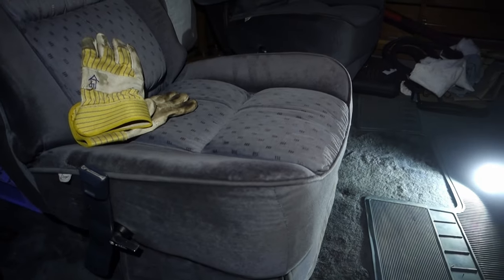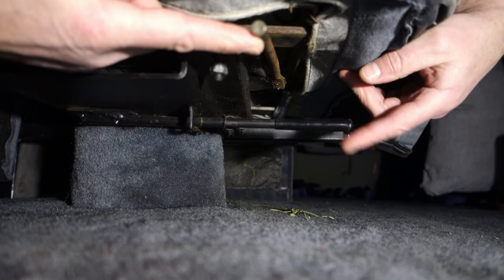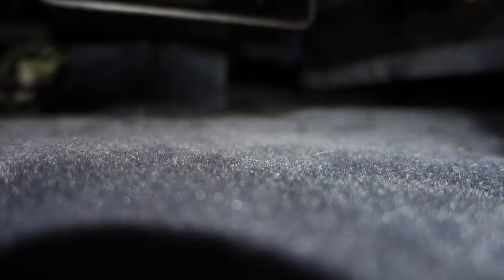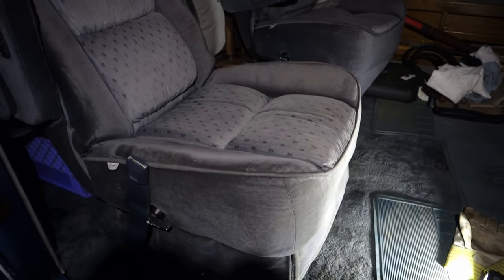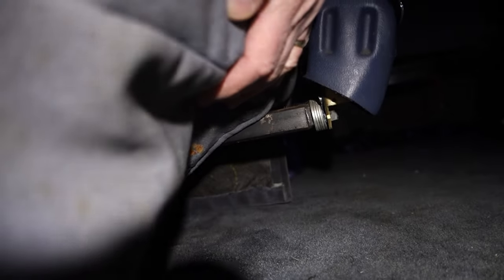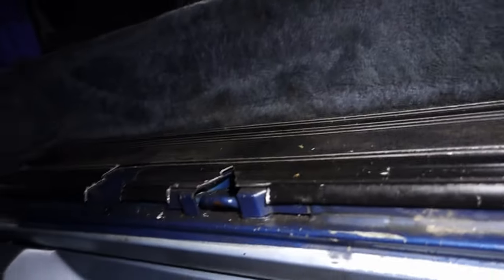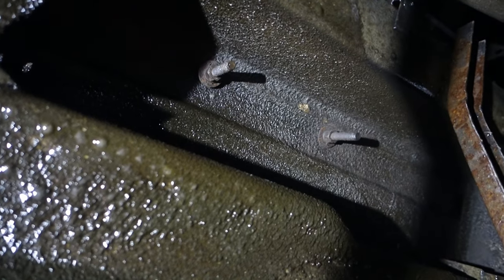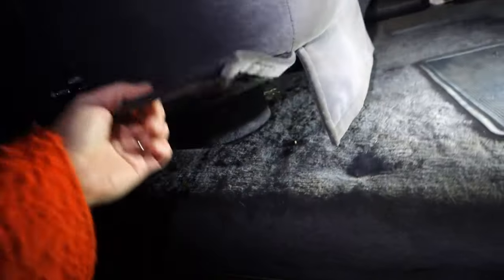V5 - G20 - Van Seats -But will it swivel? How to tell - Van Build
Van Seats -But will it swivel?  How to tell.
The GMC G 20. My first Van build in many many moons. Van build, Van life, G20 Van project. Technology, floor plans, and the possibilities have come so far. Hope you will tag along for the build and adventure process and to advise me with your Van and travel knowledge. If you would like to show support for this effort, just ad a Long Distance Traveller song to your playlist on whatever music platform you use, or buy me a beverage via one of the links below. Thanks folks, stay safe and show kindness to one another.

TIP JARs